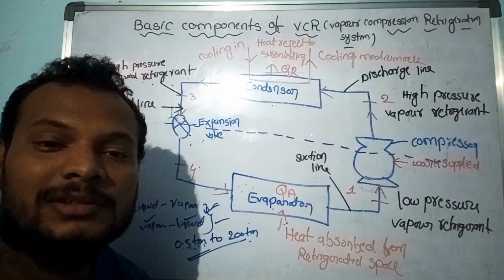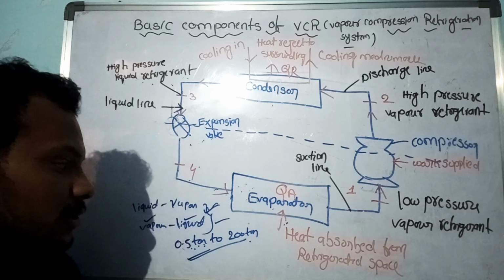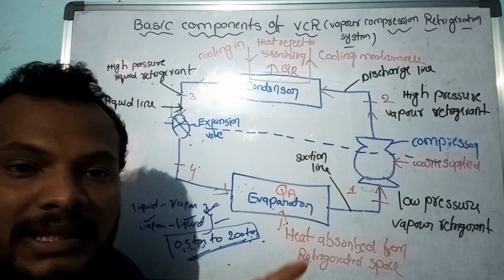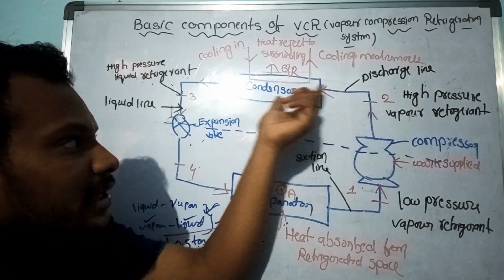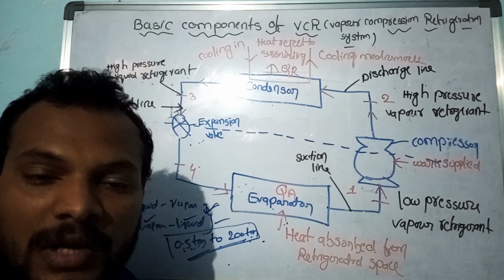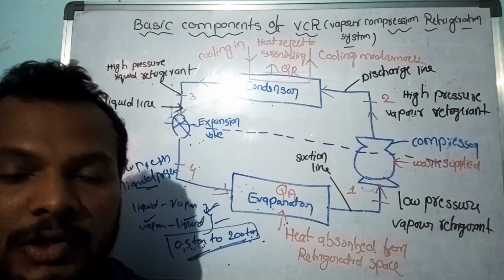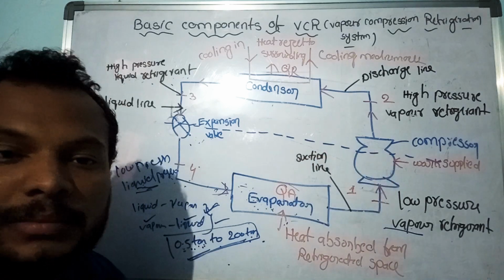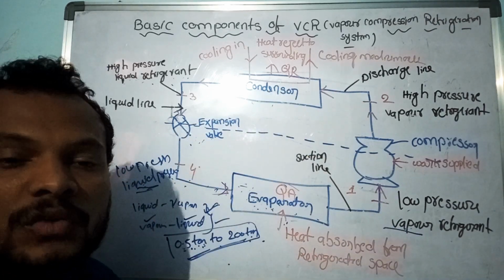Basic components of VCR system